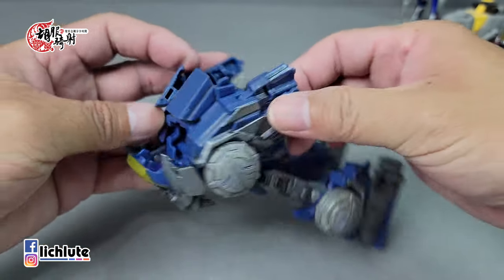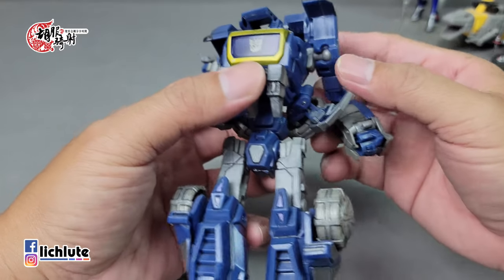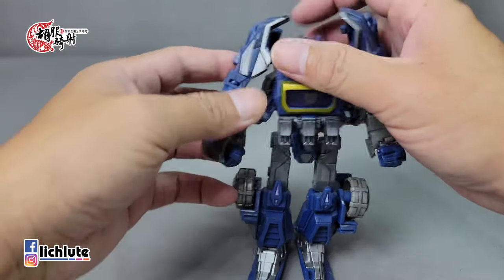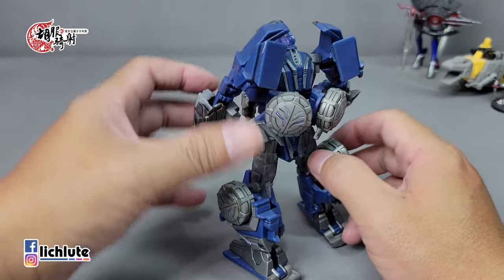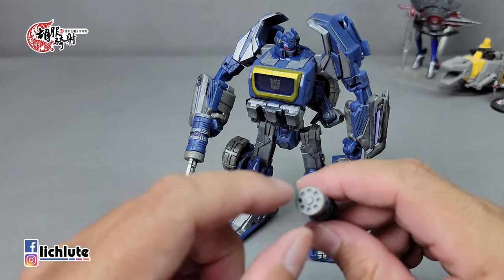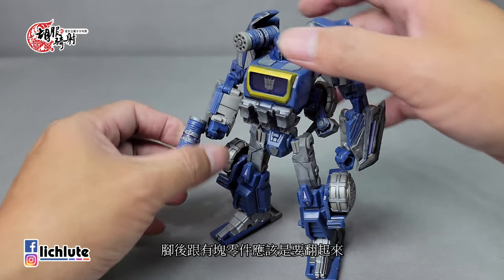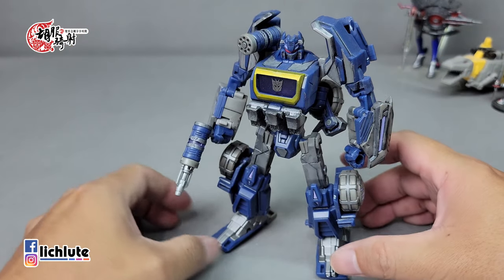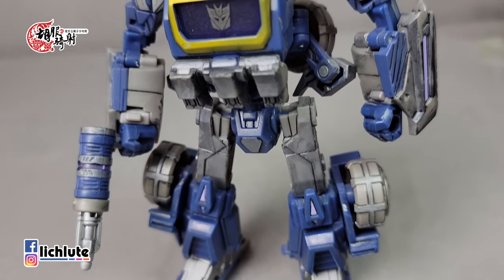回味經典 WFC 聲波 TRANSFORMERS Generations War for Cybertron Deluxe Soundwave 胡服騎射的變形金剛分享時間